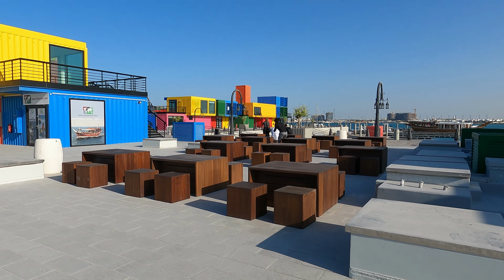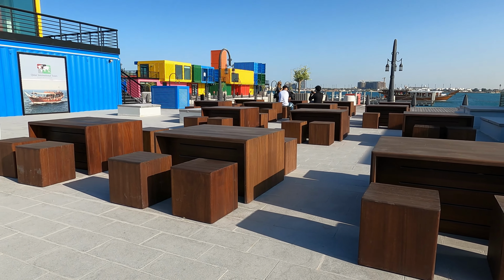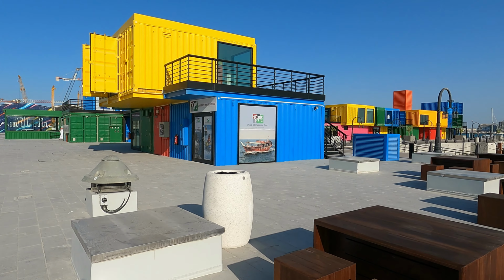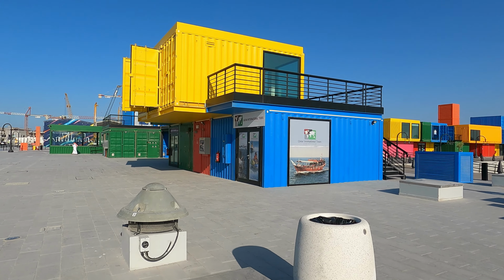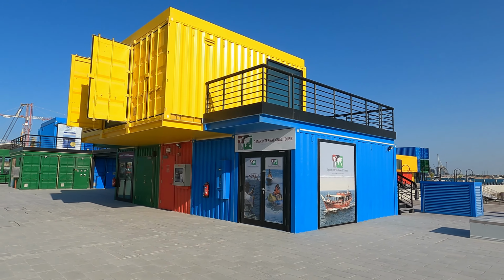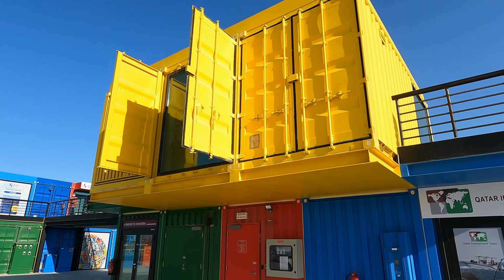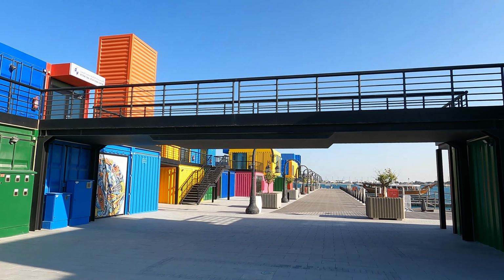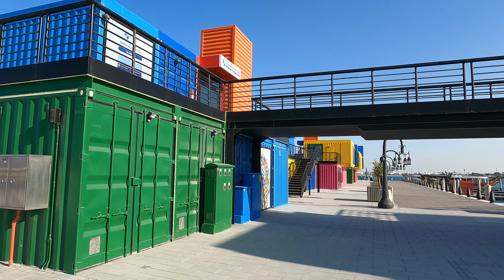Box Park Qatar | 4K Video | Newest Container park and Doha Marina | بوكس بارك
Box Park, located at the old Doha Port, is the newest container park in Qatar. بوكس بارك

Box park Made up of colorful recycled containers with scenic panoramic views.

Hello Everyone,
Thanks.